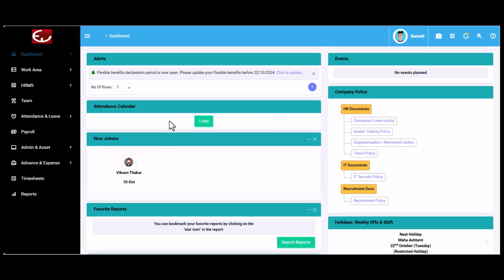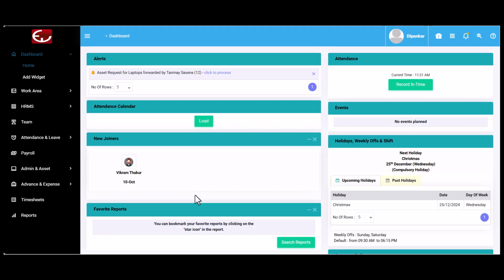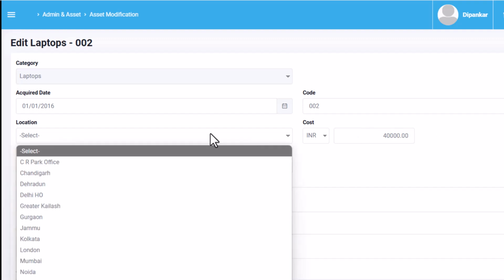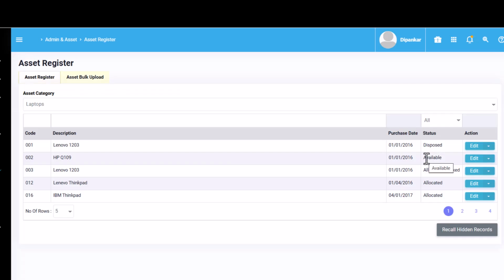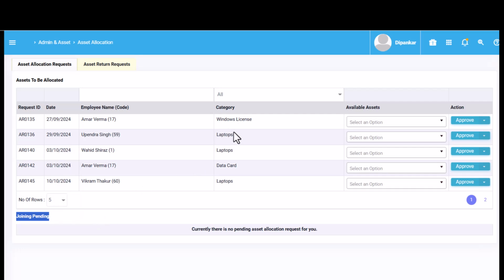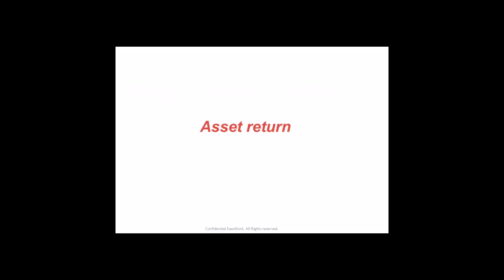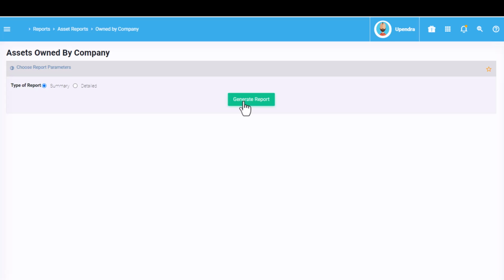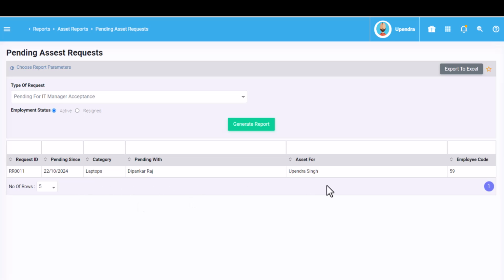Asset Management - EazeWork HRMS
This demo provides an overview of Asset management module of EazeWork HRMS.

0:00 - Introduction
1:07 - Asset Requisition
2:04 - Asset Register
4:17 - Asset Allocation
5:12 - Asset Acceptance
5:47 - Asset Return
6:12 - Reports